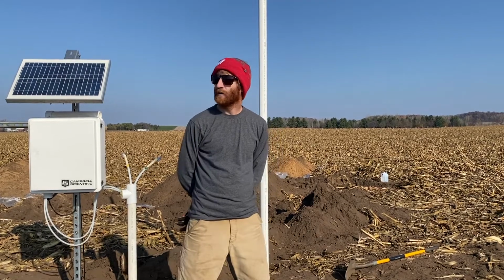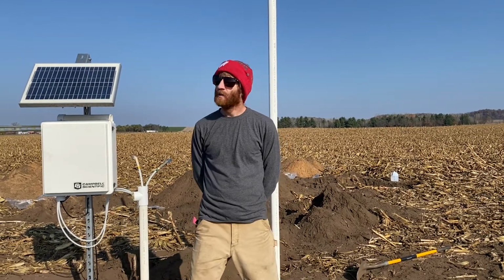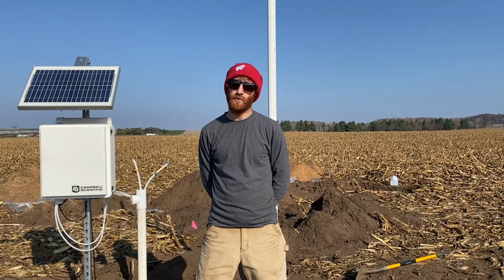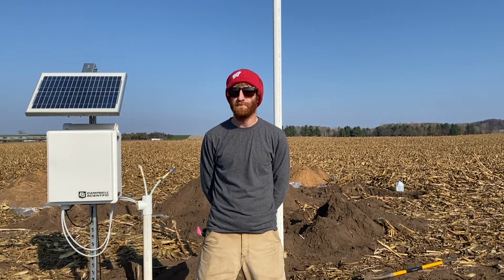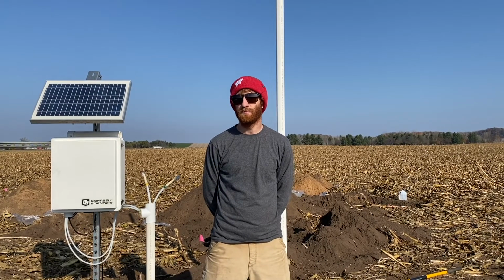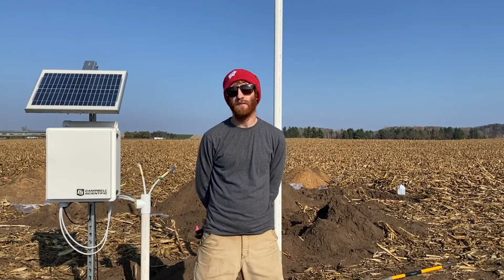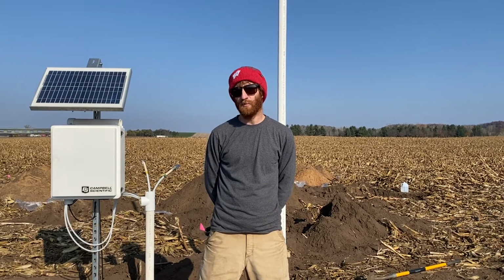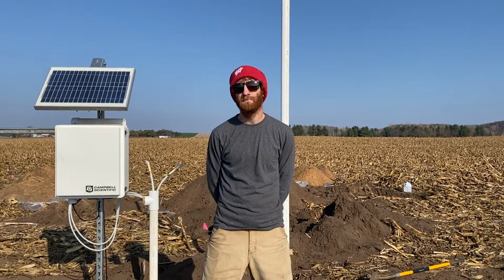Part 1. Discovery Farms Nitrogen Leaching Project Overview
The UW-Madison Division of Extension Discovery Farms Program installed eight lysimeters on a Pepin County Dairy farm in the fall of 2021 that will remain for at least 3 years. These lysimeters capture water flowing beyond the rootzone on its way to groundwater. This study will get an in depth comparison of the ability of a conservation practice to mitigate nitrate leaching to groundwater. Watch this video, and the rest of the videos in this series for a full picture of how this project works and why it is important.